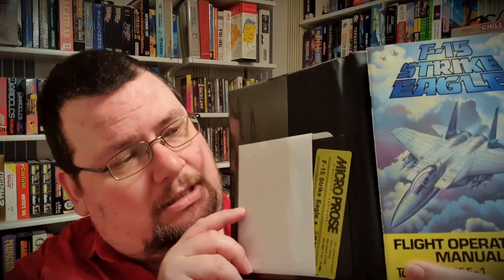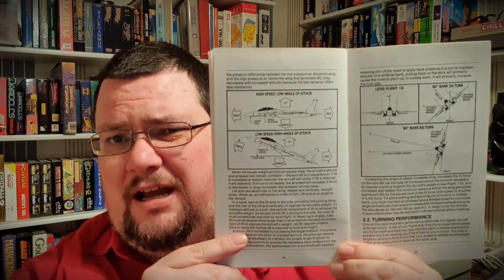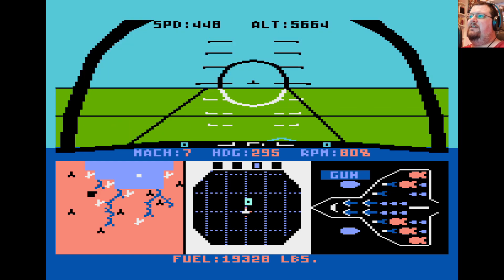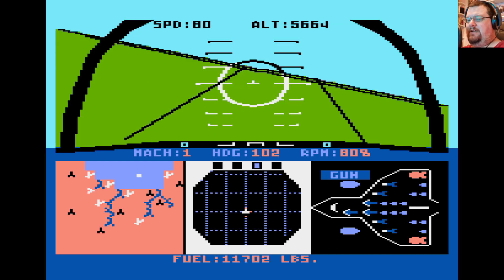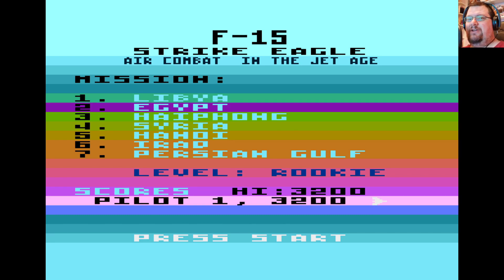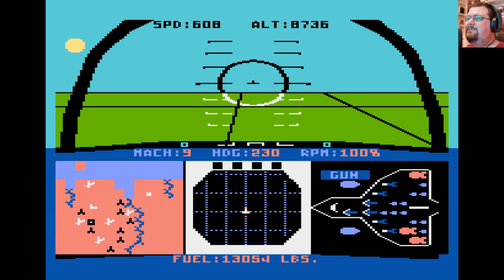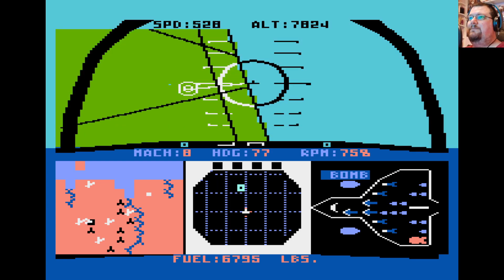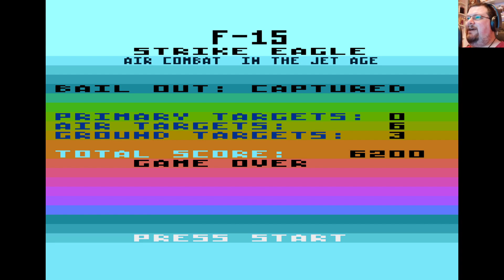F-15 Strike Eagle for Atari 8-bit informs us the Eagle has crashed | Atari A to Z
Sid Meier's F-15 Strike Eagle was one of the earliest flight simulators to enjoy some mainstream appeal thanks to its blend of arcade-style action and vaguely realistic controls. Here's the Atari 8-bit version in action!

Atari A to Z is a weekly series that gradually works its way through the Atari 8-bit's catalogue of games, one letter at a time. Once we get to Z, we go back to A and start all over again!

New episodes on Tuesdays.